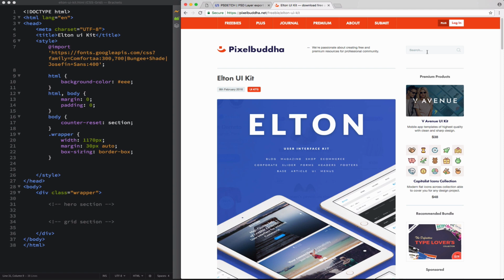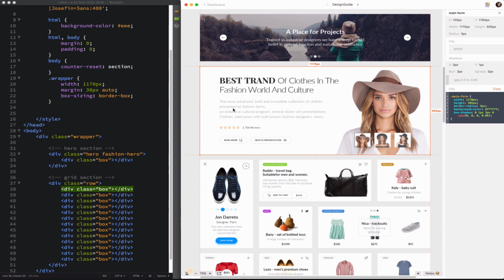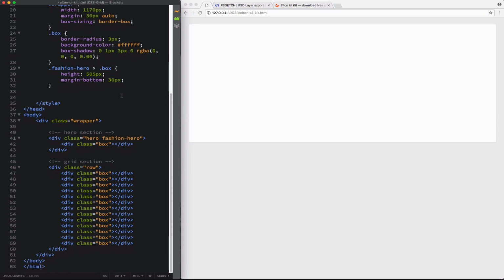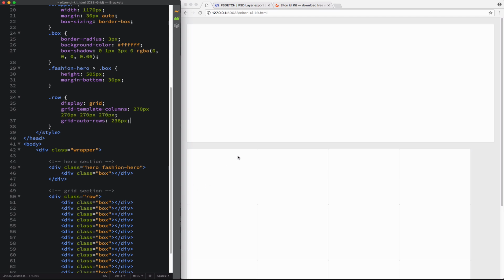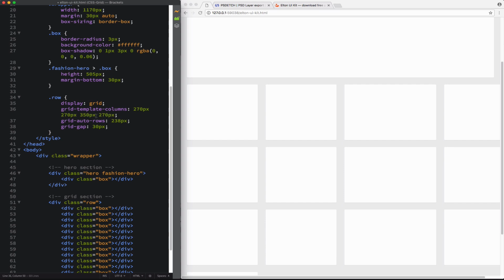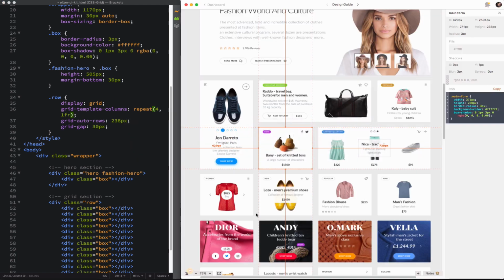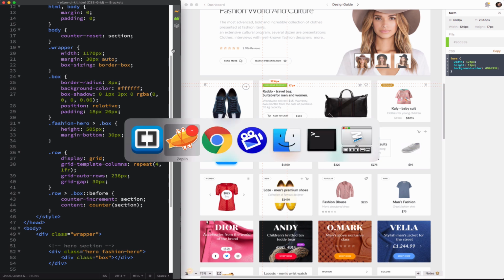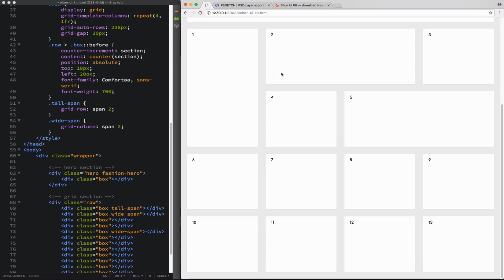CSS Grid Layout - A [Quick] Overview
In this tutorial we’ll take quick look at the power offered by the CSS grid system. It’s almost time to get rid of all the framework code you’ve grown so used to once you see the potential of the CSS grid.